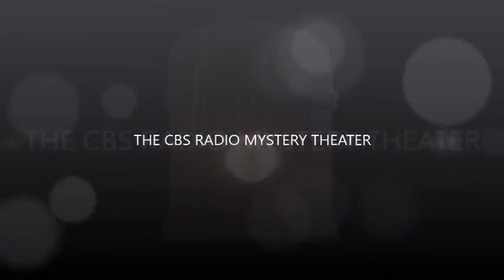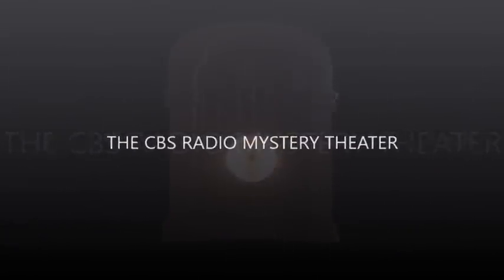CBS Radio Mystery Theater "A Question of Identity" hosted by E.G. Marshall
A court stenographer is taken to a country mansion by U.S. government agents to identify her ex-husband from among three spies posing as him. However, her husband has undergone radical facial surgery and she hasn't seen him for twelve years.